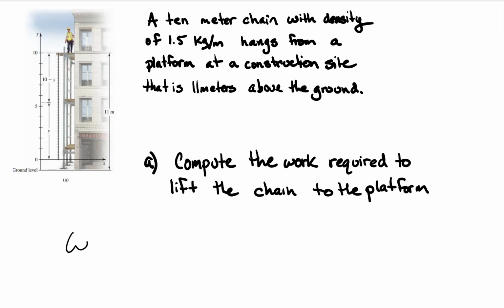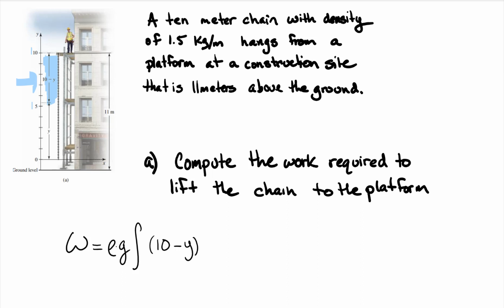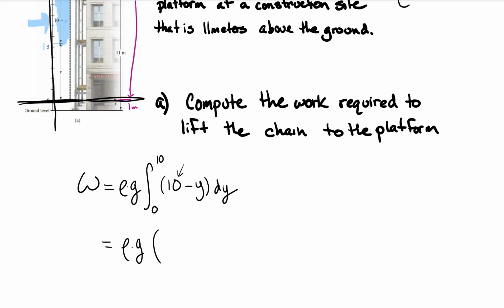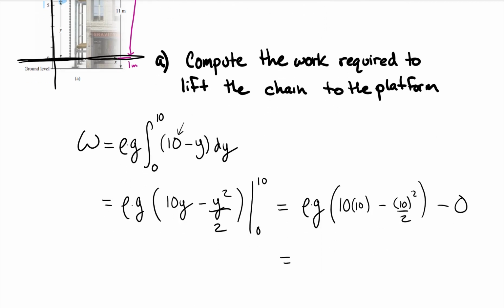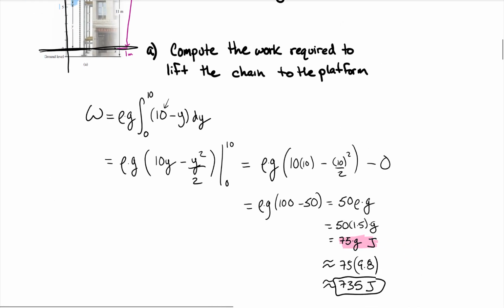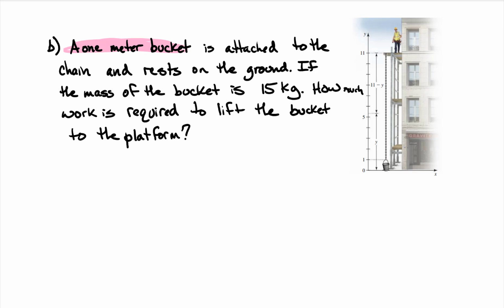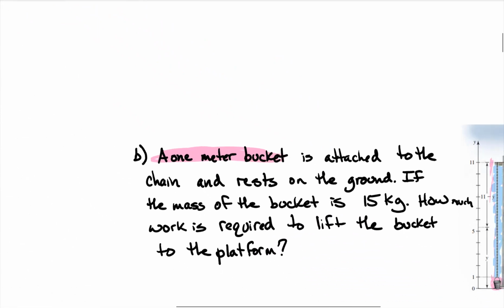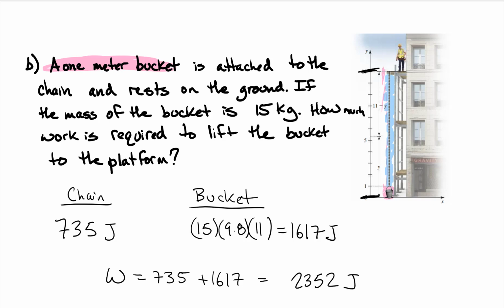6.7.4 Lifting Problems Part 2